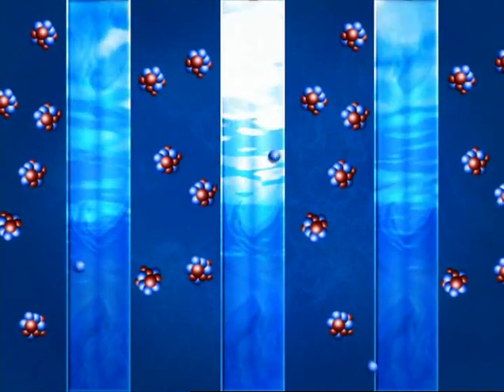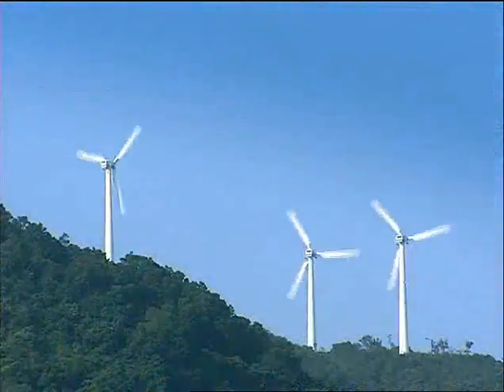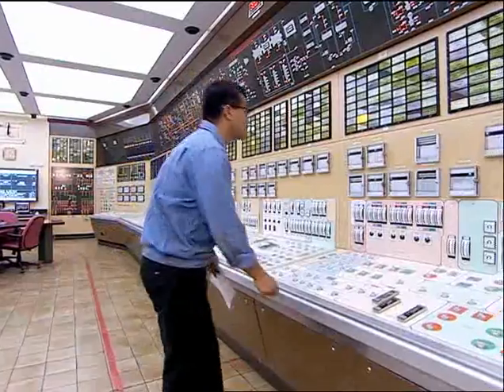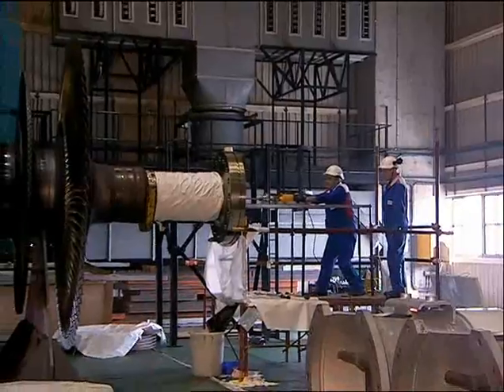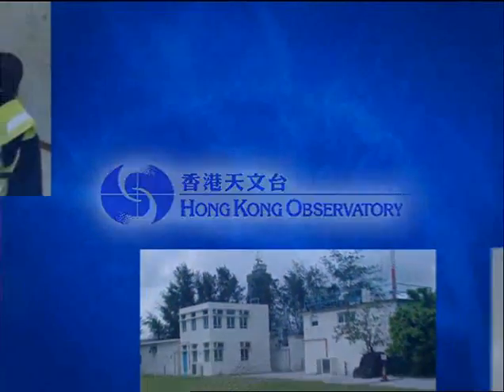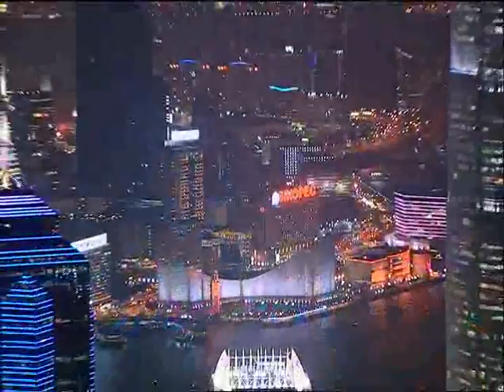Video Daya Bay